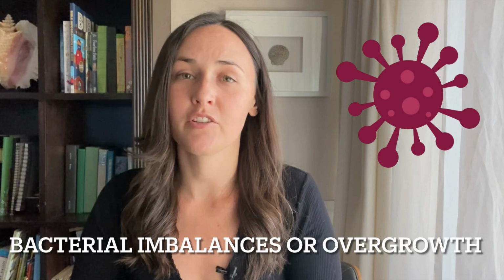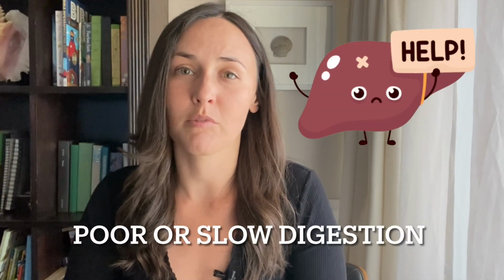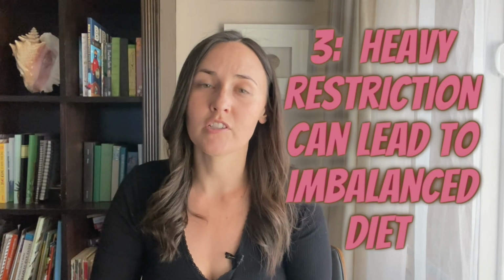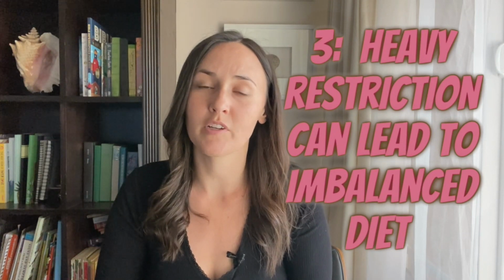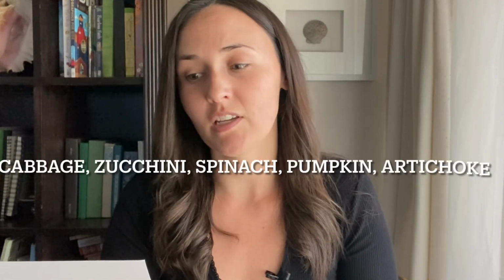What is the Acid Watcher Diet Missing? (3 Important Things)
The Acid Watcher Diet is super popular among people dealing with GERD and LPR, but is it really enough to cure your reflux for good? Here are a few things that the Acid Watcher Diet misses when it comes to long-term relief and healing.

▪ READY TO JOIN? If you’d like to be empowered to make your own health decisions, and you want long-term solutions that give you freedom to eat foods you enjoy without fear of reflux.

No part of this publication may be reproduced, stored in a retrieval system, or transmitted in any form or by any means, except as permitted under the United States Copyright Act, and/or without the prior express written permission of Goodship Ventures LLC.

The advice and strategies contained herein may not be suitable for your situation. No medical advice is being given herein. You should consult with a medical professional where appropriate and before any action is taken on this video. No liability or damages shall take place because of this video and/or content. Furthermore, your use of this site and watching these videos confirms your agreement that California law applies to all disputes relating to this site and videos and, venue for all claims and disputes relating to this site and videos shall be in Los Angeles County, California.

By watching this and all related videos, you agree to be bound by these terms.